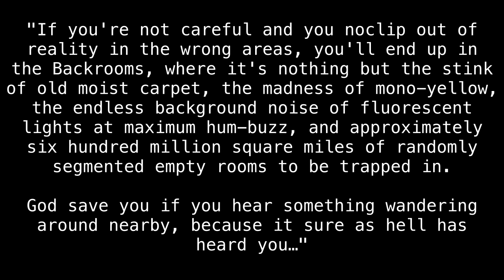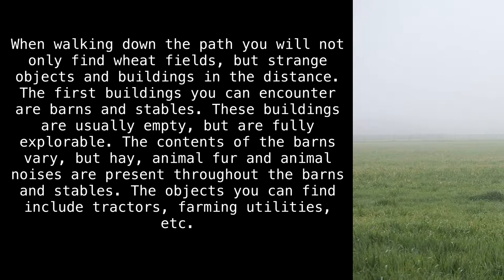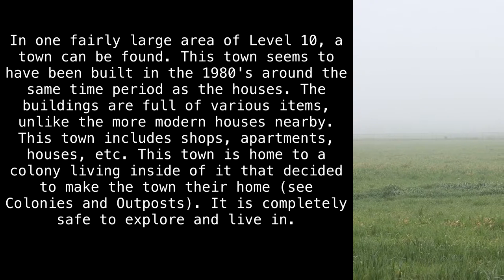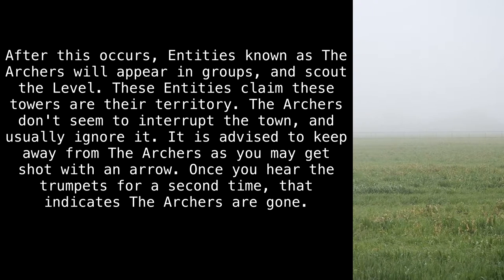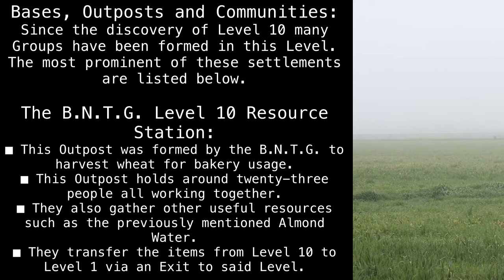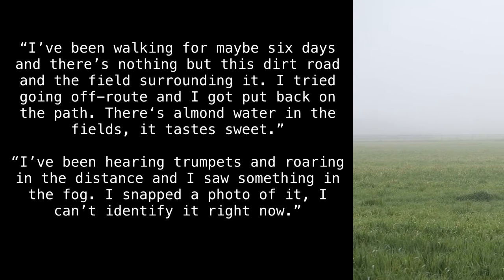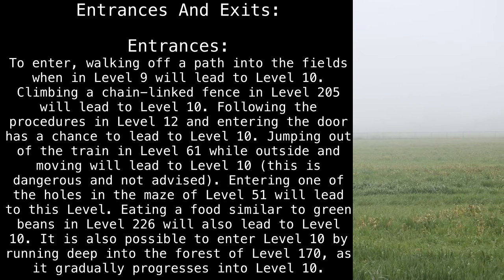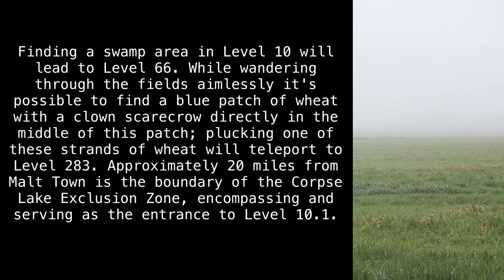Level 10 "Field of Wheat" [Backrooms Wikidot]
*musical noises*

Original author "u/Hertz3241".
Rewritten by "Stretchsterz".

Sections:
00:00 - Introduction
00:36 - Classification
00:58 - Description
05:27 - Bases, Outposts and Communities
07:03 - Discovery
08:43 - Entrances And Exits